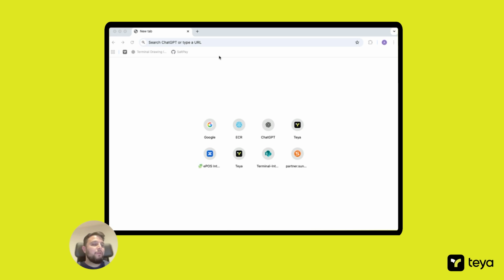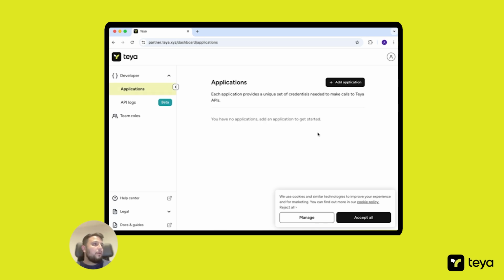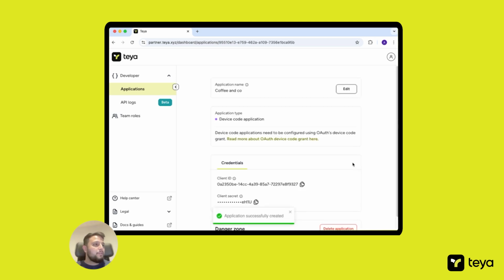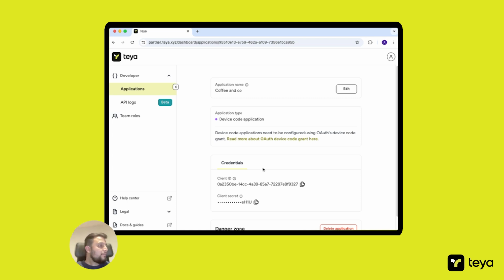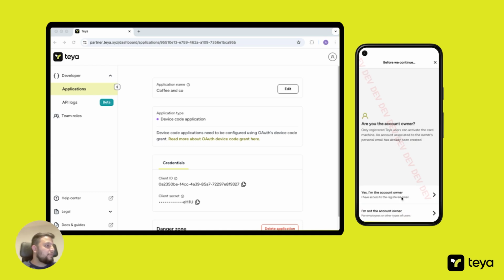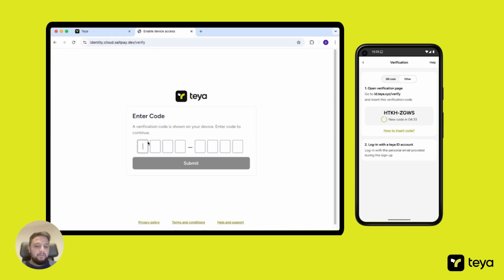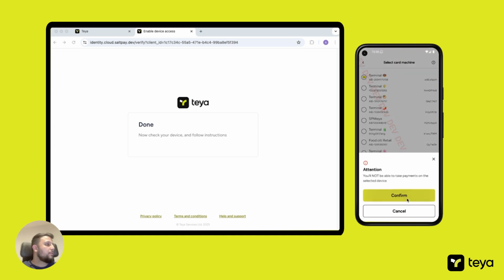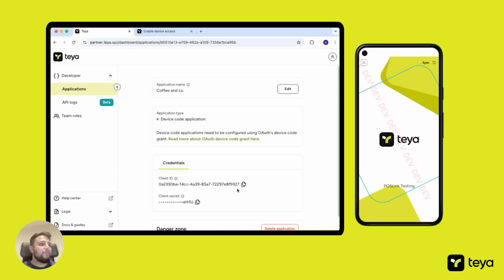Getting Started with PosLink Integration